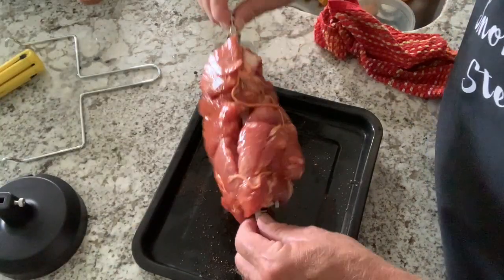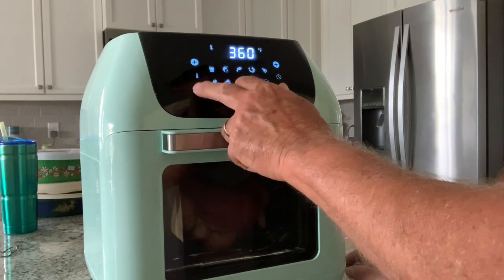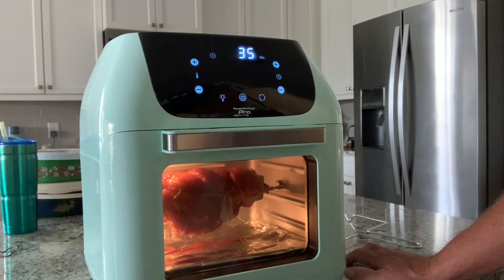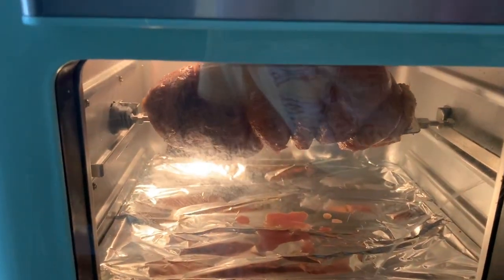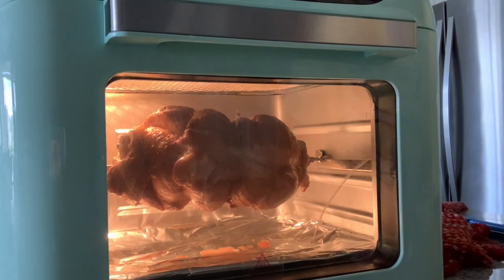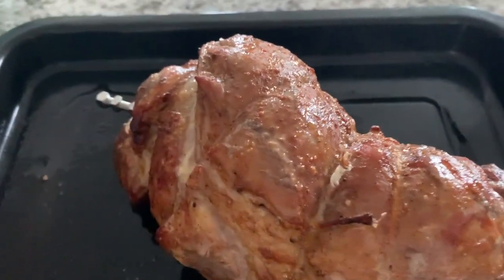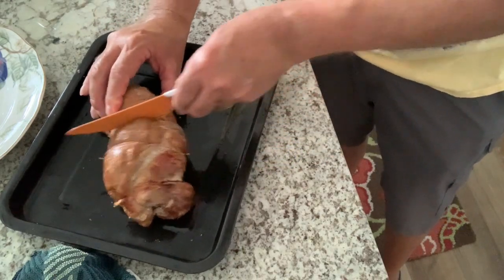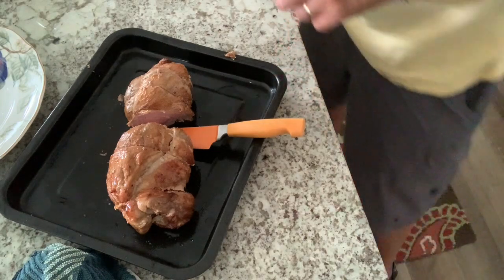Air Fryer Juicy Pork Tenderloin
Power Air-Fryer Pro 10 in 1:

Olive Oil Sprayer Bottle:

Pizza Peel

Kick Ash Basket:

B&B Lump Charcoal:

BBQ GURU:

Black Baking Mat:

InkBird Temp Probe:

Suckle Busters Rubs/Sauces: